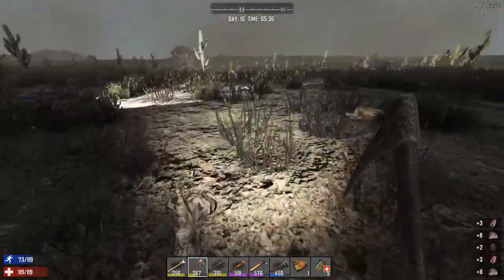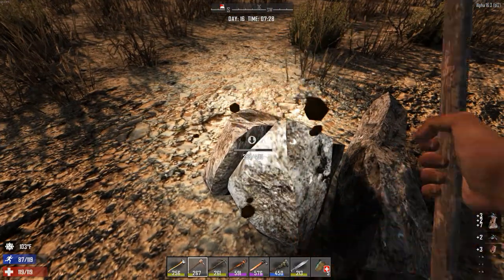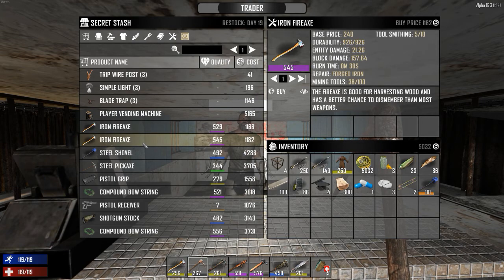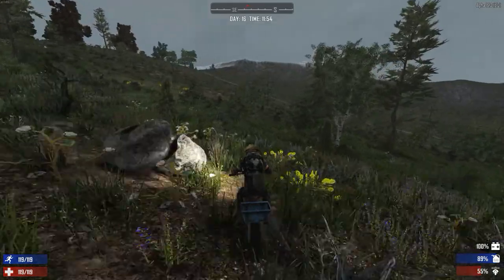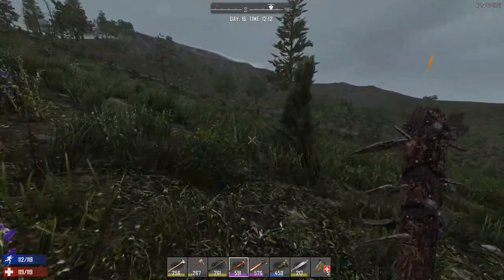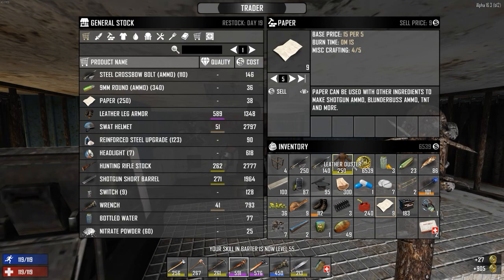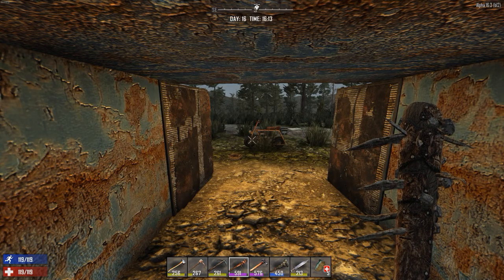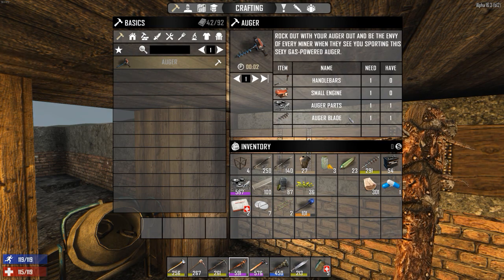7 Days to Die A16 S2 Ep 18 Airdrop and trader visits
Seed name: st0pwatch17

Let's Play of 7 Days to Die.
7 Days to Die has redefined the survival genre, with unrivalled crafting and world-building content. Set in a brutally unforgiving post-apocalyptic world overrun by the undead, 7 Days to Die is an open-world game that is a unique combination of first person shooter, survival horror, tower defence, and role-playing games. It presents combat, crafting, looting, mining, exploration, and character growth, in a way that has seen a rapturous response from fans worldwide. Play the definitive zombie survival sandbox RPG that came first.